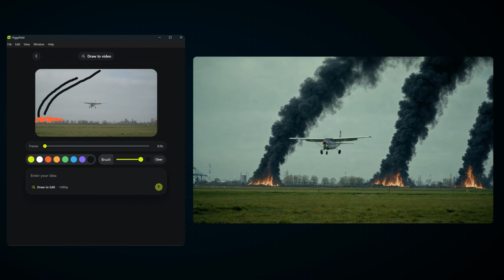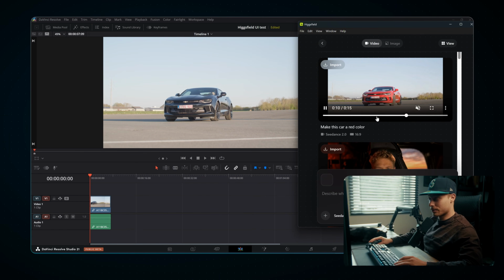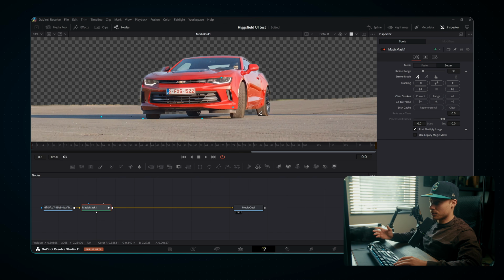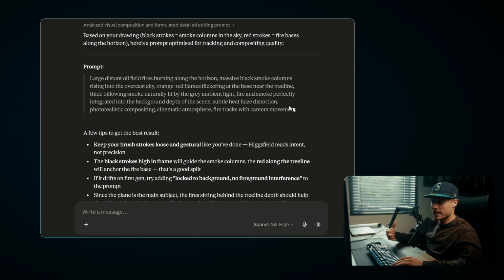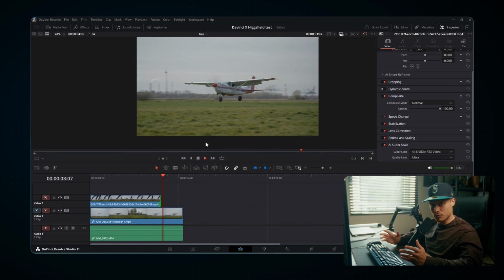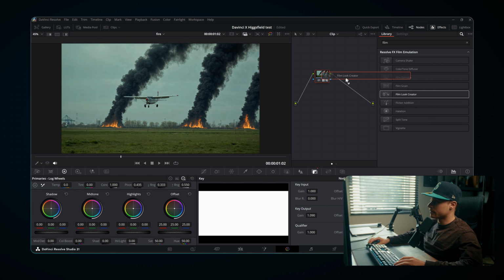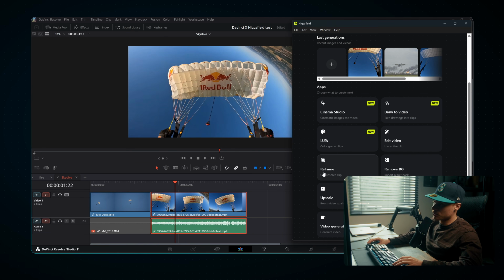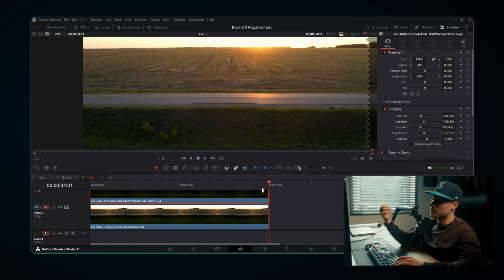How to Add AI Visual Effects to Any Shot Without Leaving DaVinci Resolve (2026)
In this video I experiment with the brand new Higgsfield plugin for DaVinci
Resolve Studio. I test changing car colors, adding smoke & fire to shots,
generating missing B-roll, object removal, and even AI color grading. All
from inside your timeline.

⏱️ TIMESTAMPS:
0:00 - Intro
0:17 - What You Need (DaVinci Resolve Studio)
0:44 - Installing the Higgsfield Plugin
1:06 - Test 1: Changing Car Color with AI
1:34 - The Compression Issue & How to Fix It
2:26 - Masking with Magic Mask in Fusion
2:54 - Test 2: Adding Smoke & Fire to a Shot
3:03 - Draw to Video Feature
3:49 - Using Claude to Generate Better Prompts
5:00 - Fixing Frame Rate & Smooth Cut Trick
5:39 - Test 3: AI Color Grading with LUTs
6:36 - Test 4: Generating Missing B-Roll
7:44 - Reframe / Extend Frame Feature
8:11 - Test 5: Object Removal
9:06 - Final Thoughts & Future Ideas